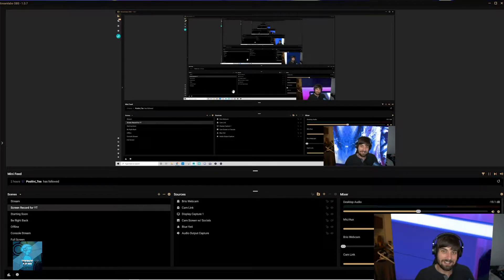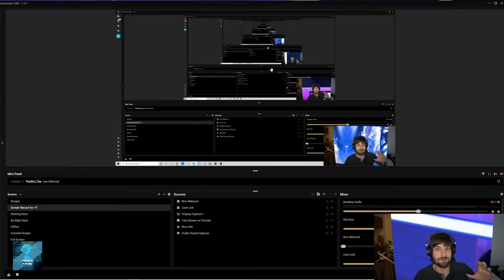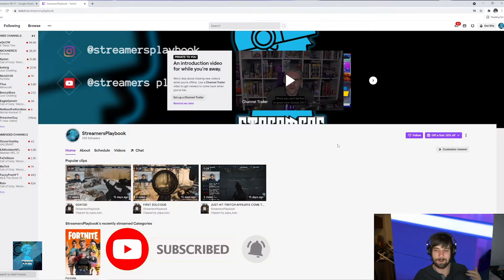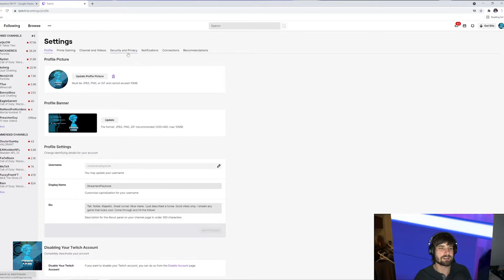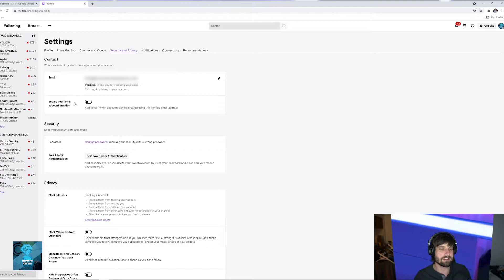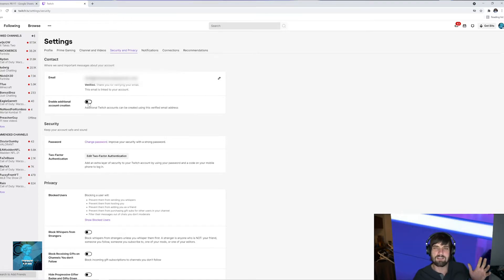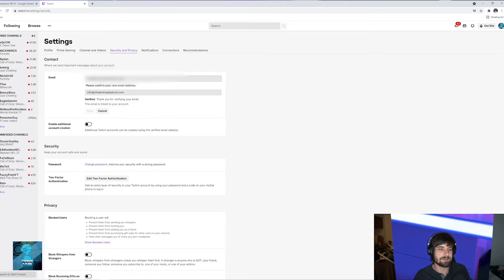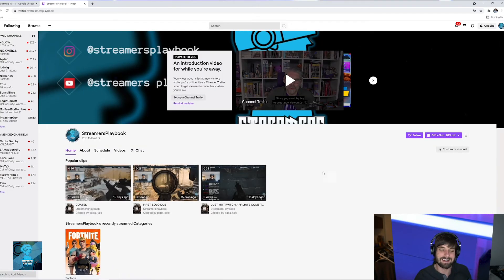How to Change your Email on Twitch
To change you email on Twitch go to settings, then go to security and privacy and lastly click on the pencil icon in the email section.

Changing your email on Twitch is super simple so don't worry if you have to change it.